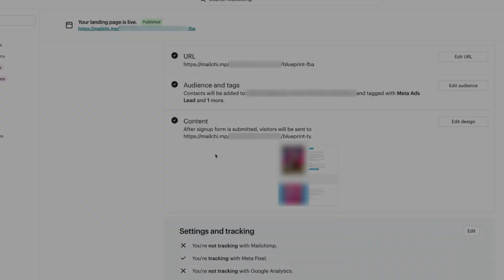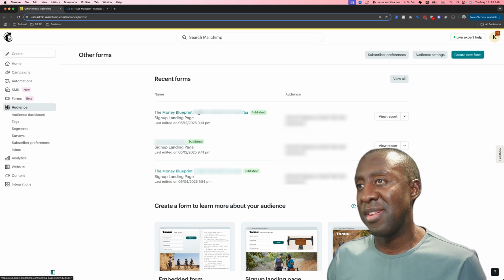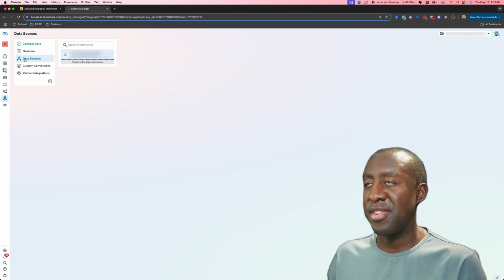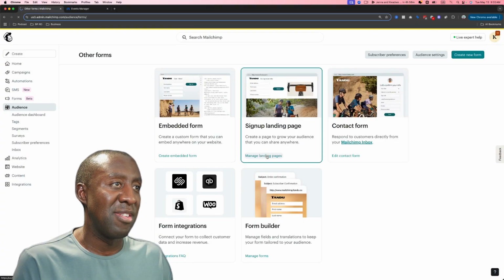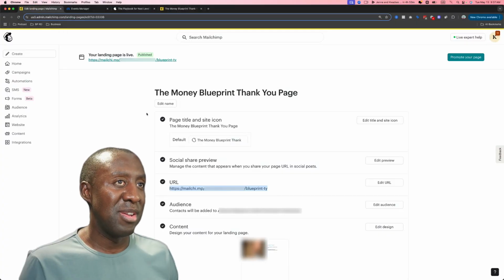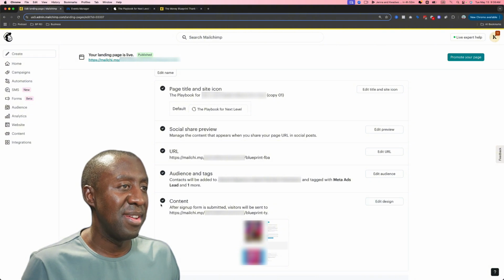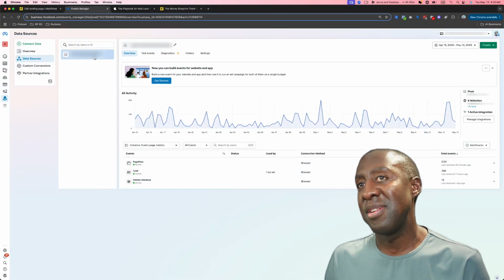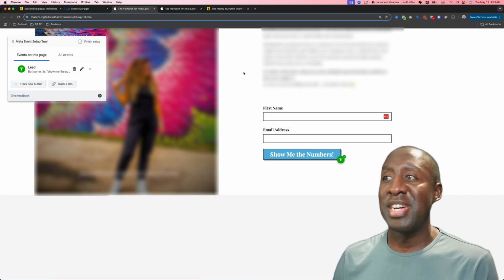How to Run Facebook Lead Ads to a Mailchimp Landing Page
Simple super short synopsis here.

Cut your Facebook & Instagram ads lead costs in HALF with my $37 mini-course–NOW only $17!